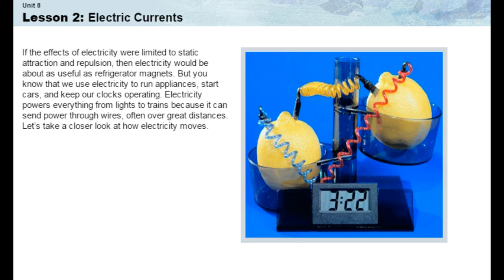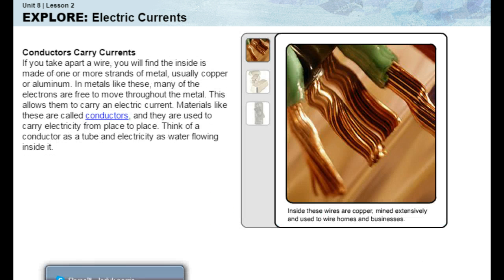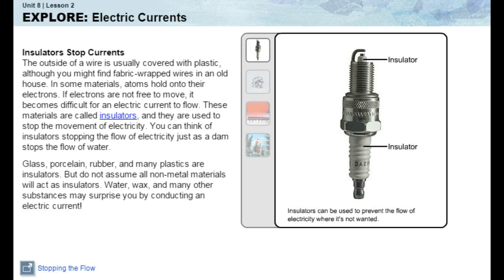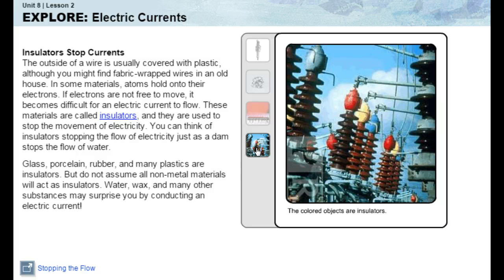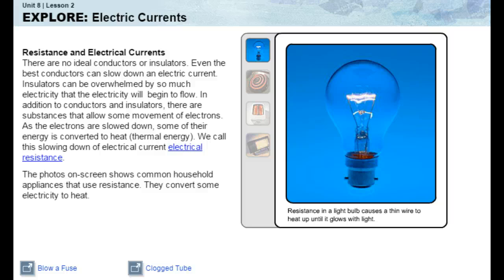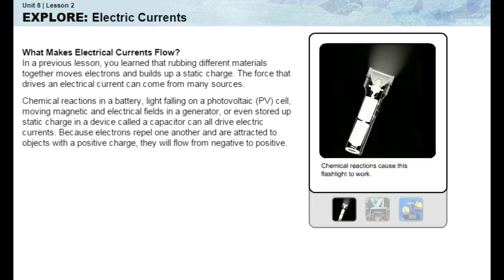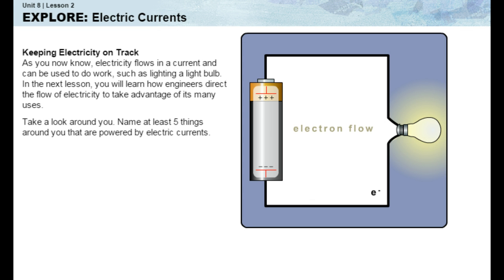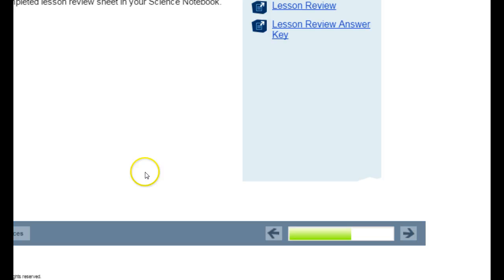Unit 8 Lesson 2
TEAD2ME